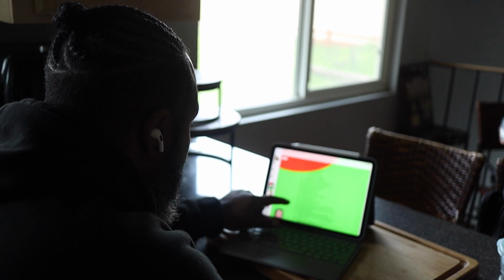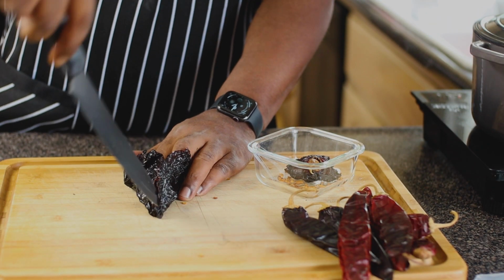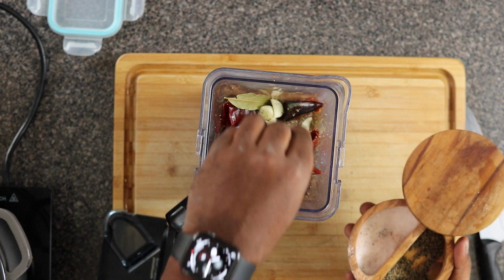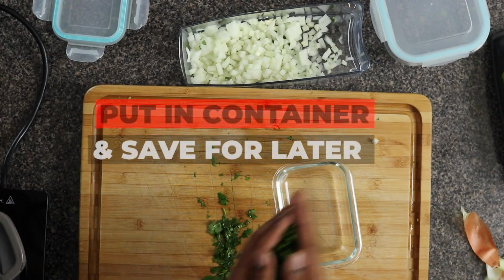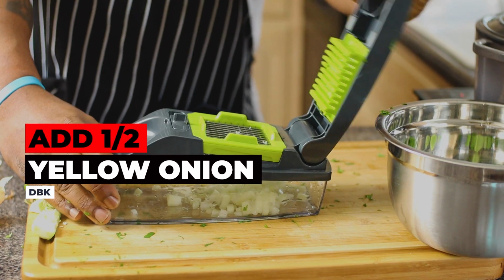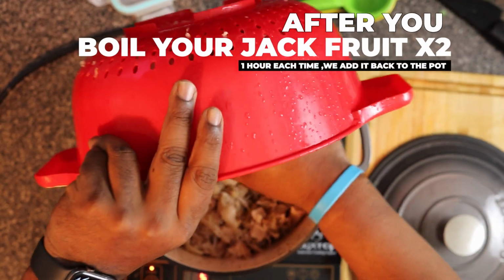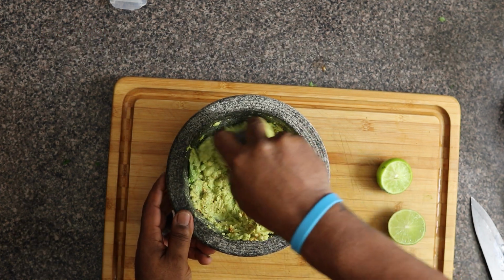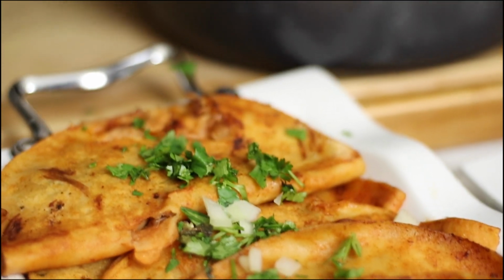How To Make Jackfruit Birria Tacos From My Cookbook | DiaBEAST Kitchen.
Looking for a delicious vegan meal? Look no further than my jackfruit birria tacos! This recipe is from my new cookbook, and it's sure to please vegans and meat-eaters alike. Watch the video to see how easy it is to make these tasty tacos at home.

Watch me make my delicious jackfruit birria tacos from my cookbook!

💢 Film Equipment
🎥 Cannon M50
🎥 Sigma 30mm lens
🎥 Cannon 50mm lens
🎥 Wireless mic